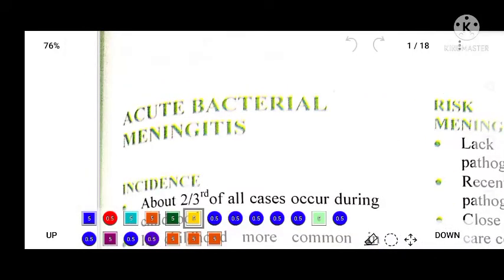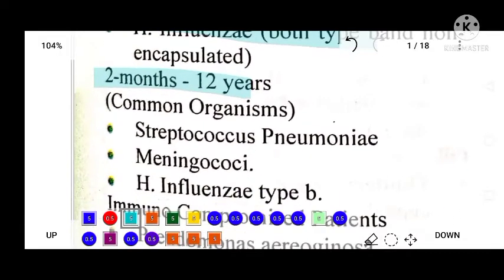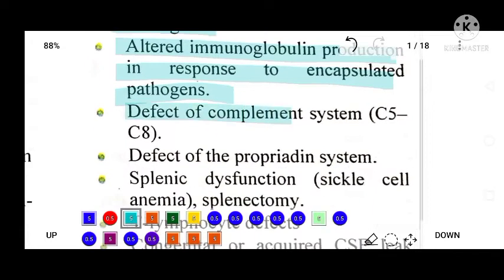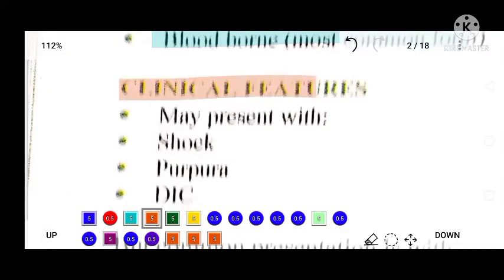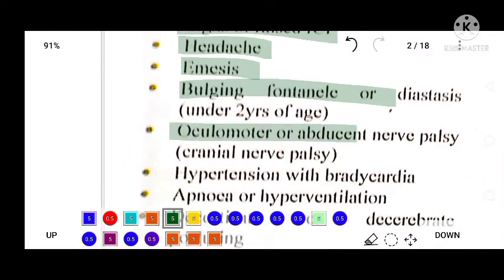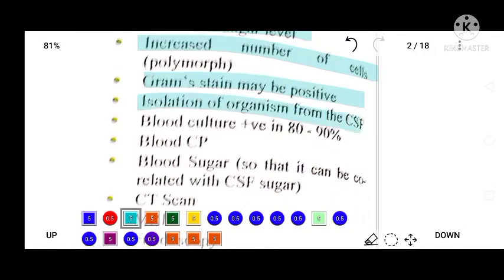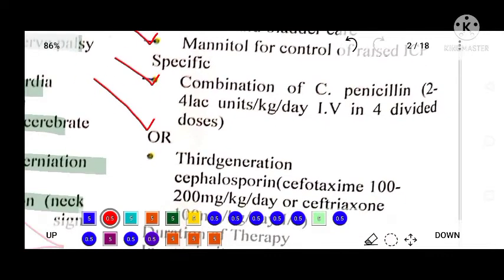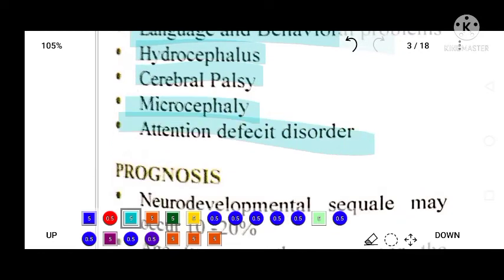Acute Bacterial Meningitis |Causes | Clinical features| Treatment